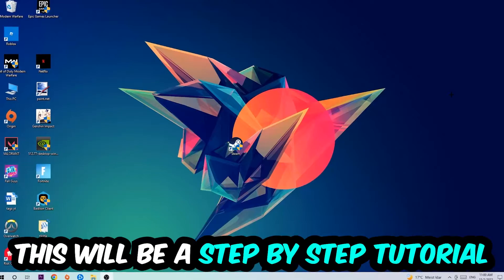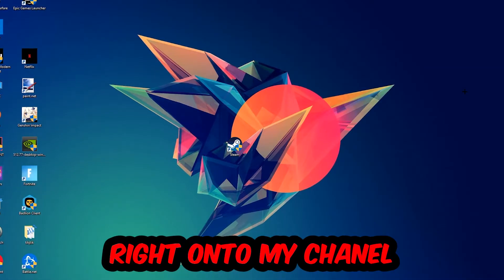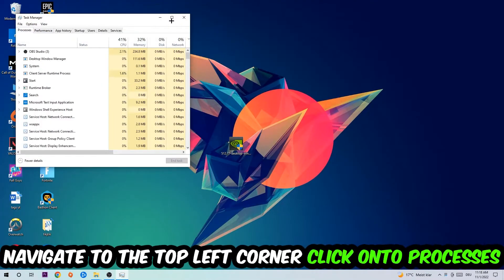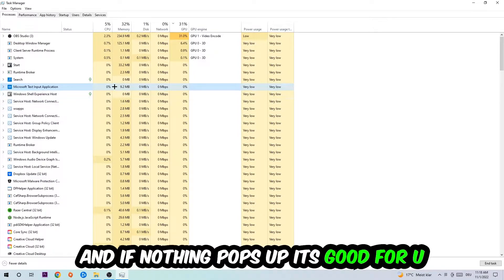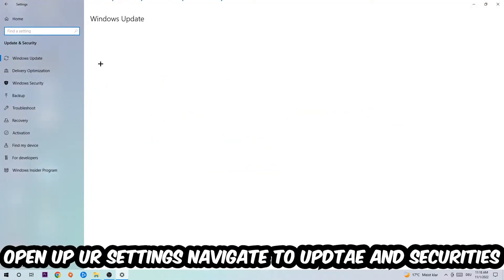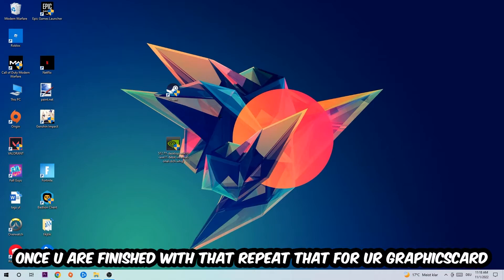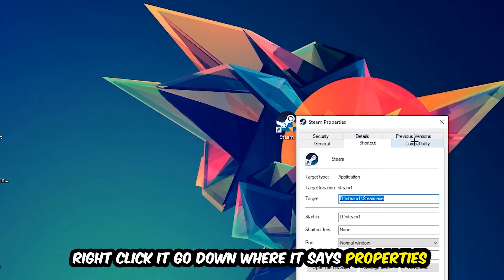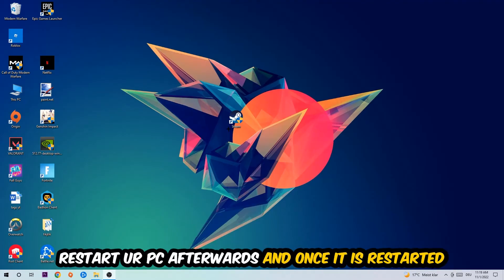Sims 4 – How to Fix All Errors – Complete Tutorial